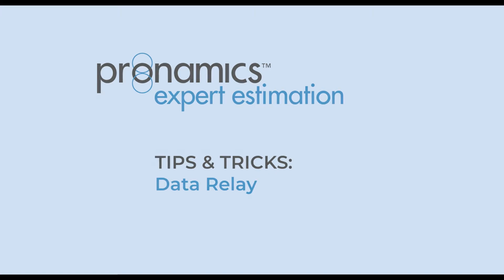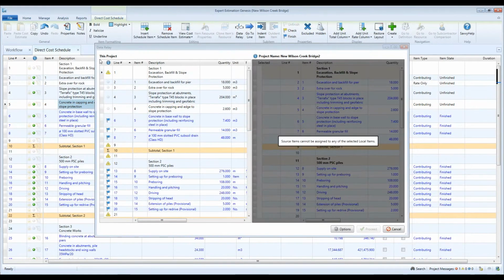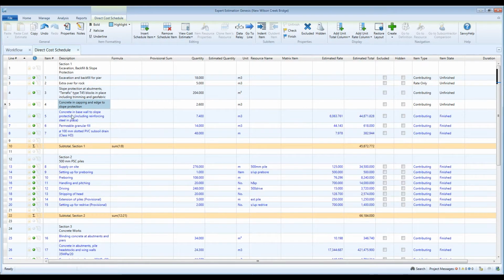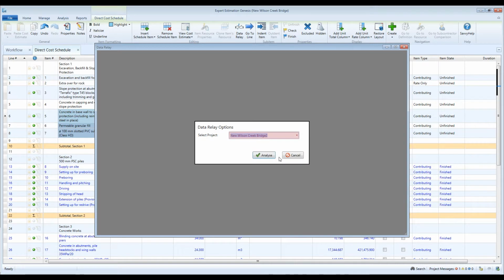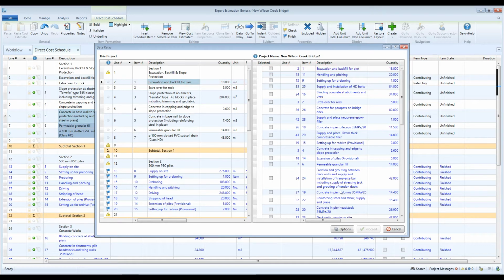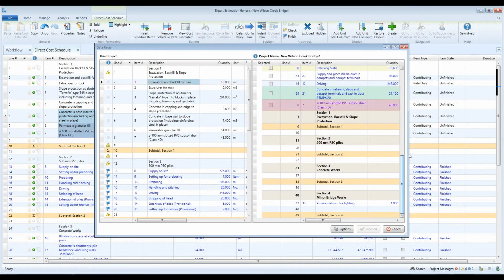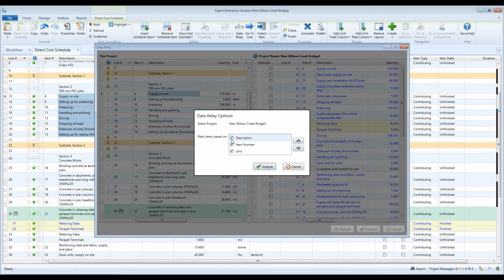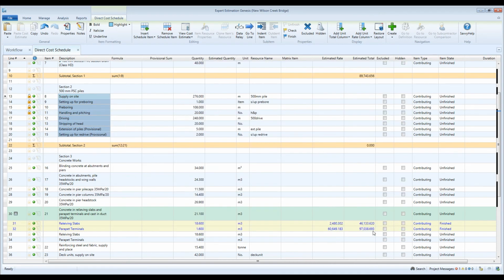Tips & Tricks - Data Relay 2 - Pronamics cost estimating software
Data Relay is an extremely powerful and simple to use tool for streamlining and optimisation.

24/7/365 Support: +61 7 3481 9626

support(at symbol)pronamics.com.au (replace text with @ symbol)
TRANSCRIPT

Data Relay

The Data Relay tool is used in the Direct and Overhead Cost Schedules to easily populate a project with historical information, giving users a starting point for estimating rather than manually copying and pasting information between projects. By importing data for Cost Schedule Items and Cost Estimates, a project can quickly and easily be based on existing information. Data Relay is an extremely powerful and simple to use tool for streamlining and optimisation.

To use the Data Relay tool, you need to have a project open, and another project on the same server to work with. This is referred to as the Source project and is where Data Relay will draw information from to populate your local project. This may be a template, or a previous project that contains similar information to your current project.

This feature can provide the most value when populating items that have been created in a new project such as after the client schedule has been pasted in from Excel. In any case, because (by default) we can’t modify finished items, the Data Relay will only work on unfinished items. So, if there are finished items, first, highlight those items, anywhere on the line is fine, and make sure your items are unfinished. You can use the shortcut CTRL 1 to unfinish items quickly. Then click on Data Relay in the ribbon menu. From the drop down, in the pop-up window, select the project you would like to use as the Source Project – that is the project you want to draw information from, then press ‘Analyse’. This will perform an analysis and compare the descriptions, unit, item numbers, and common User Defined Columns of items on the left-hand side with items on the right.
The left side of the screen is the LOCAL or open project. The SOURCE screen on the right shows data from the project you are copying from.
If we select ‘Excavation and backfill for pier’, the Data Relay is going to find the most likely corresponding item, which has the same description, such as here.

We can change how that works by clicking on the OPTIONS button, then determine which columns we want to use. By highlighting an item and clicking the chevron, we can move these items up and down to change their ranking priority. We can make Description the most important, and tell it that Unit doesn't matter at all. Then re-analyse. The Data Relay recalculates what it thinks are the best matches and gives us the results, ranking top to bottom from highest ranking match down to the lowest match. In this example, these two projects are going to have matching items, so for anything that we click in here, there will be a corresponding item for each one.

The Data Relay will import everything that can be used in a cost schedule, or anything that will be brought in during a normal copy and paste operation. You'll get the item cost estimate, potentially child items if you select them, global defines, and all the resources that you used.
What makes Data Relay unique is that it allows you to quickly and easily determine the correct match for the right item, based on a series of different algorithms that we're using to compare.

Data Relay will improve your efficiency and workflow. The logical use of this tool is to create a template project that you have as a template database project with everything you need in it. From there, you can easily import the data you want for every new project.

The Data Relay tool is extremely powerful and simple to use. With helpful customisation features, it will streamline and optimise your estimating process and improve efficiency, especially for estimators using libraries for historical estimating. Happy days.

Our Support Team are here 24/7. Give us a call anytime.